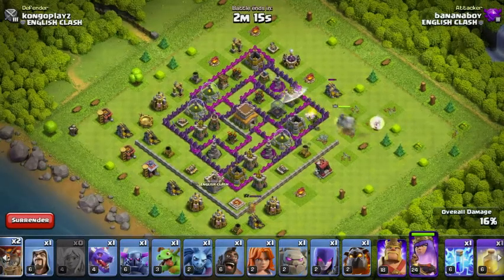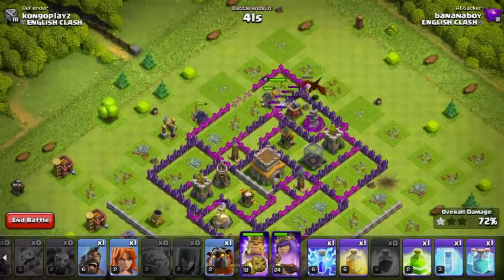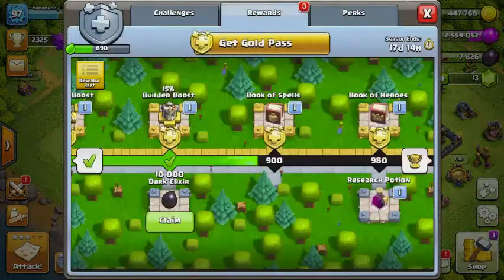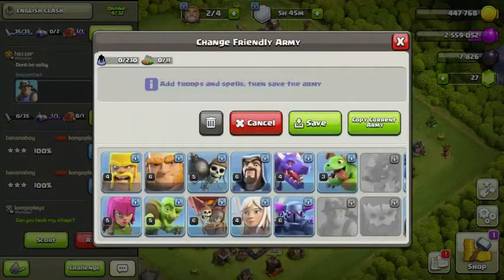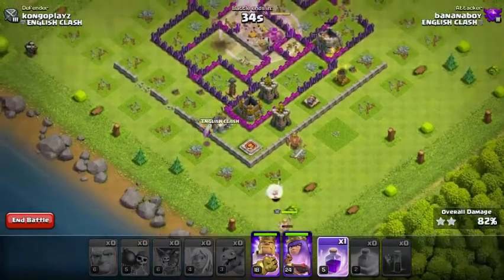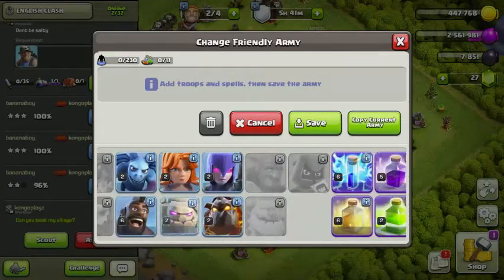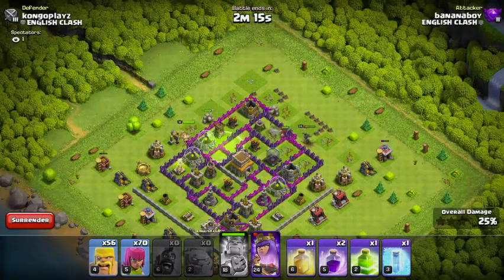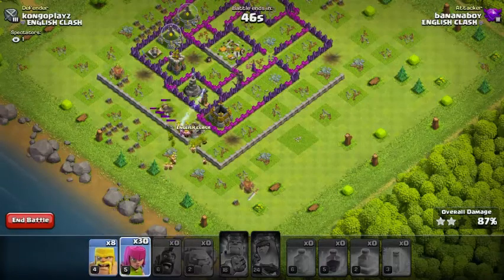Testing troll armies in Clash of Clans